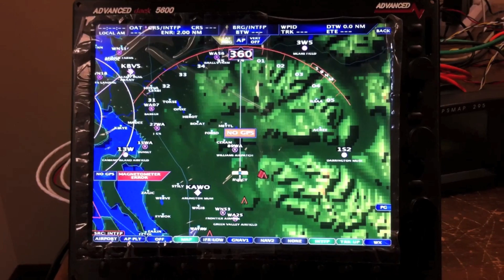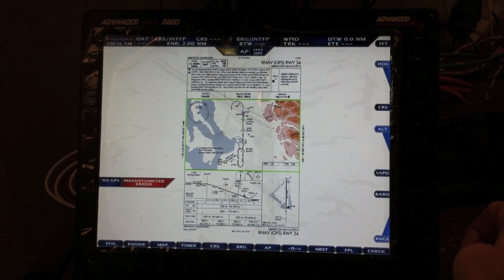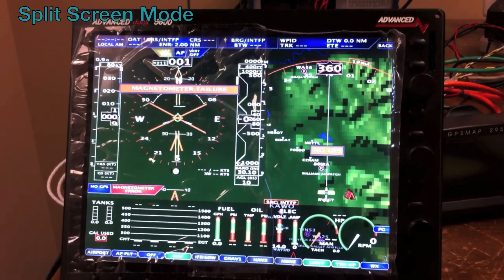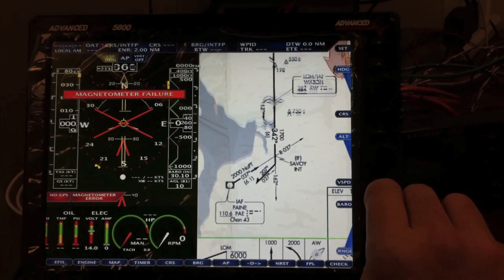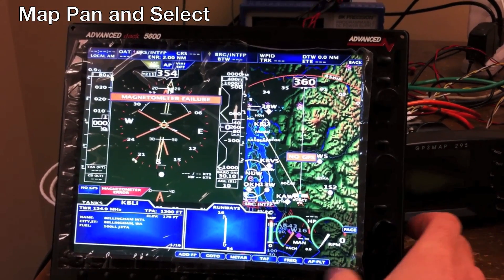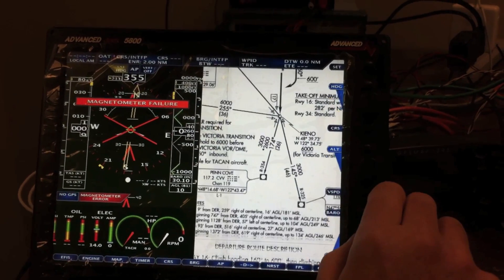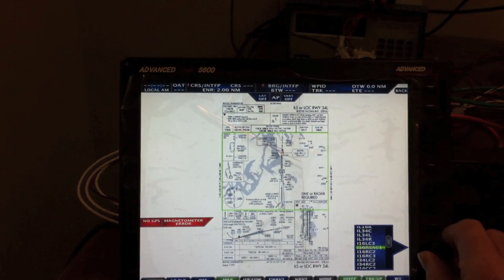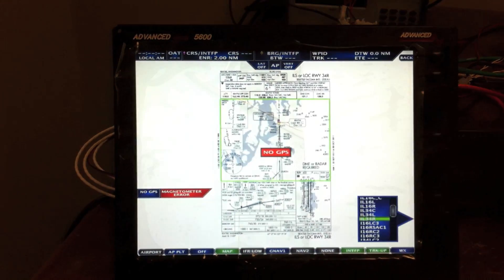AF-5000 Approach Plates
Advanced Flight Systems AF-5000 series approach plates